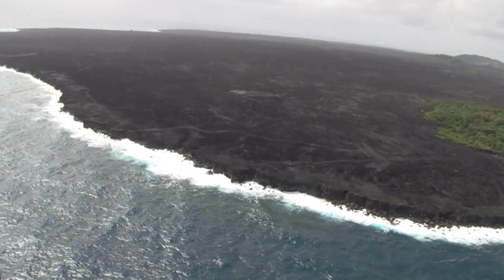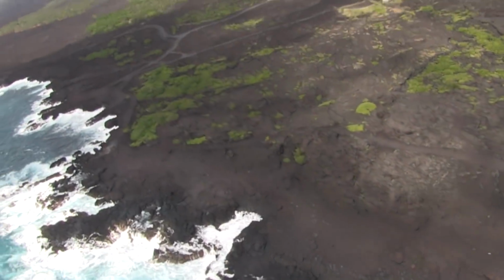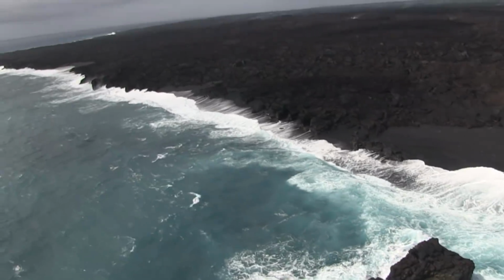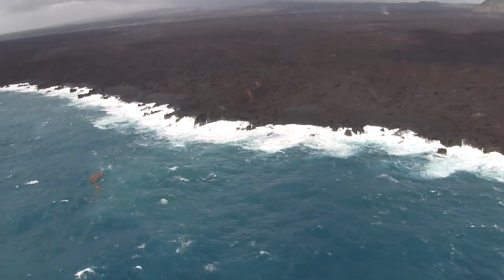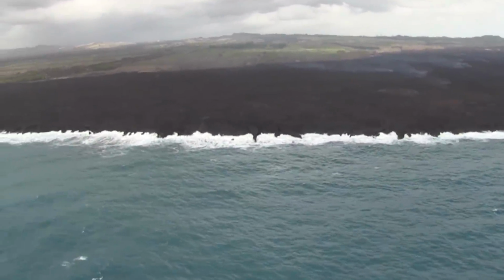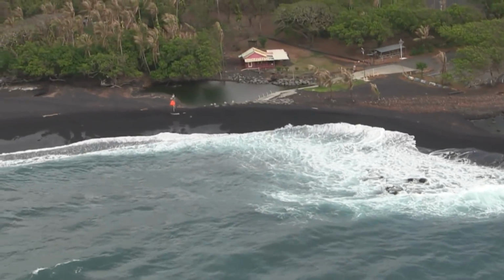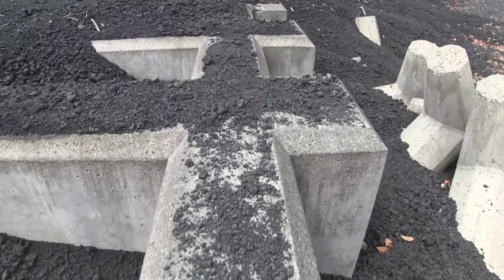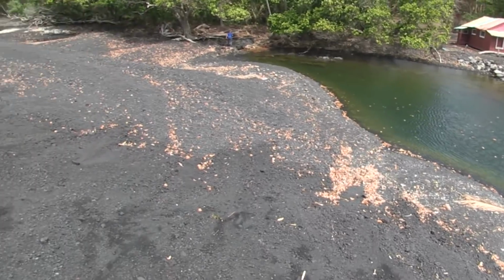New Kilauea Volcano Puna Coastline Kapoho to Pohoiki Hawaii LATT #3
New Kilauea Volcano Puna Coastline Kapoho to Pohoiki Hawaii.

In Look At That There we take a look at multiple images and focus on some interesting and usually over-looked things in the photographs. (S1E3)

Do you love the Big Island of Hawaii and the Doing Hawaii channel?

Mail:
Doing Hawaii
c/o Charles
Pahoa, HI 96778

Credits:
Videos: Hawaii DLNR